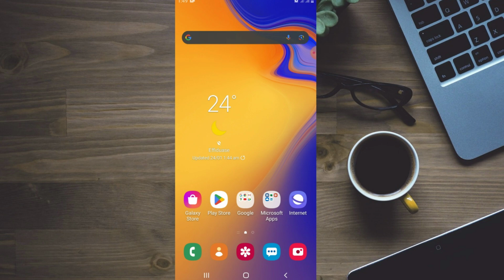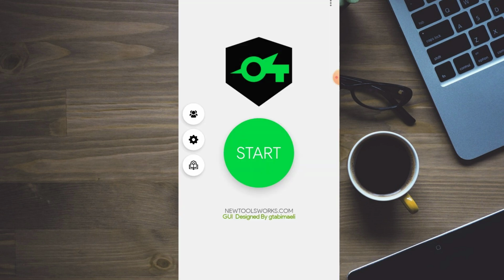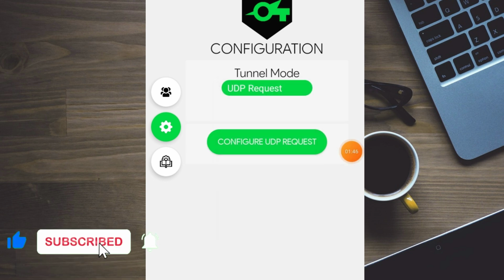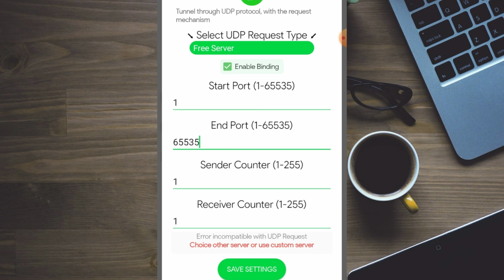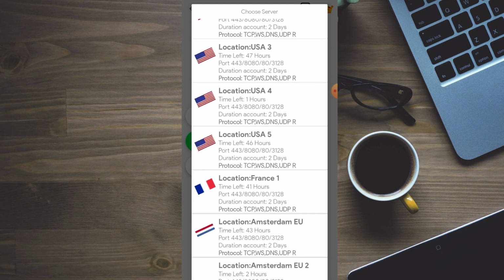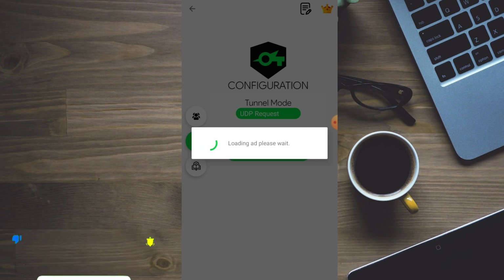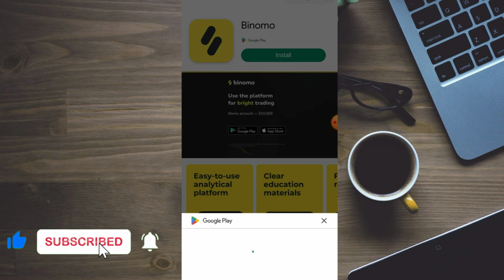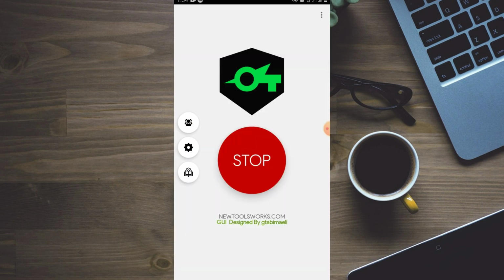HOW TO CREATE UNLIMITED SOCKSIP FILE || STEP BY STEP TUTORIAL